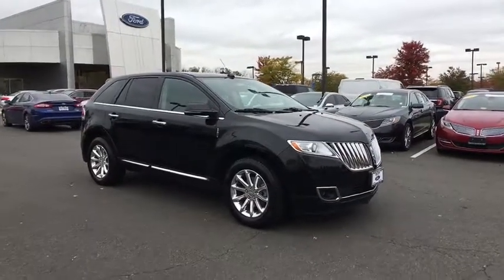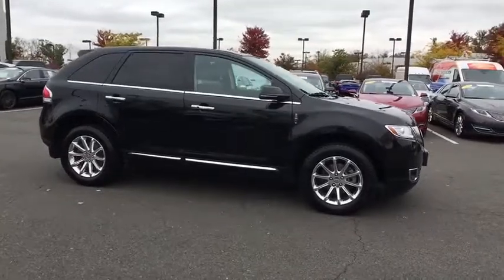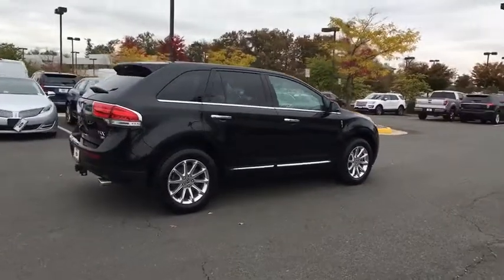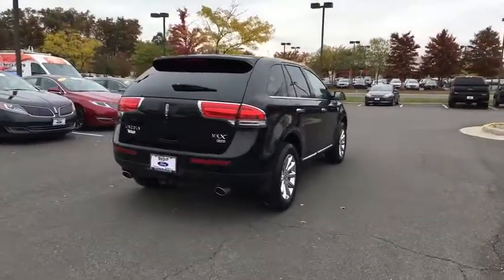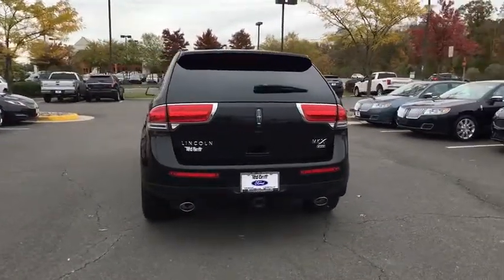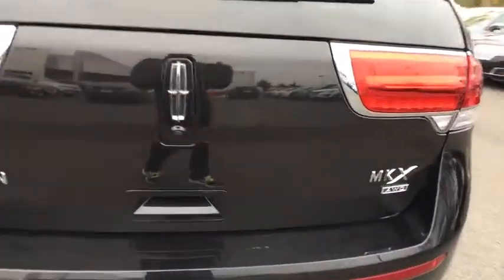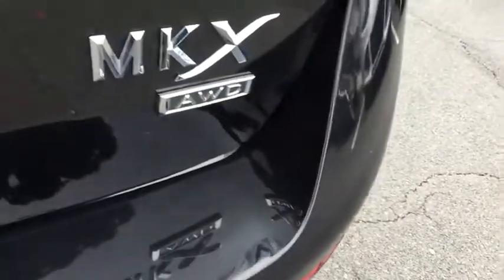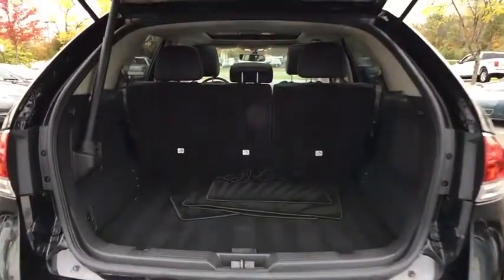2014 Lincoln MKX Chantilly, Leesburg, Sterling, Manassas, Warrenton, VA P43078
CLEAN CARFAX***CARFAX ONE OWNER***LEATHER SEATS***NAVIGATION***CLASS II TRAILER TOW PACKAGE***PANORAMIC VISTA ROOF***THX AUDIO***BACKUP CAMERA***BLIS***SATELLITE RADIO***WOOD PACKAGE***2014 Lincoln MKX Black AWD. We are now offering Ted Britt 4 Life! Lifetime Vehicle Coverage! Powertrain4Life, Nitro4Life, Windshield4Life, VAInspection4Life, Battery4Life, and Loaner4Life. See Dealer for details. Please call Brian Forster the Pre Owned sales manager at Ted Britt Ford/Lincoln for an appointment or more info. Come see why Ted Britt Ford Lincoln of Chantilly is one of the top dealers in the country!! This vehicle is at the Chantilly location. All prices are plus tax, tags and processing.